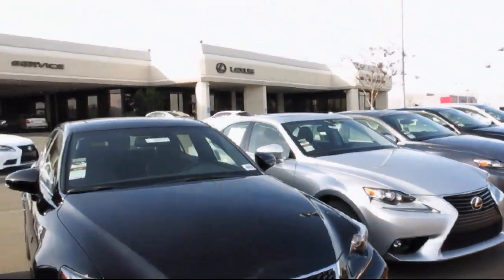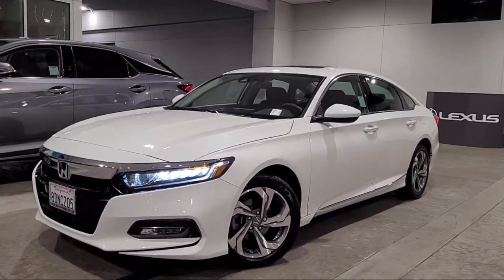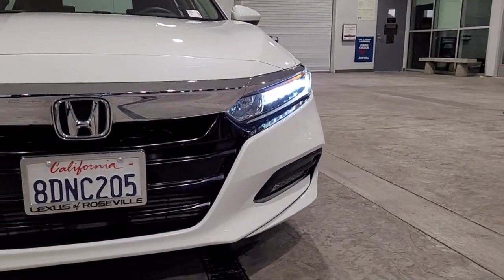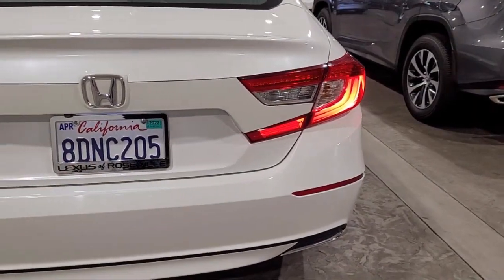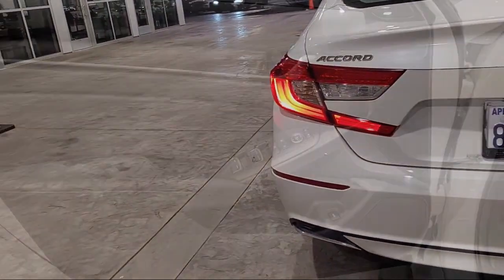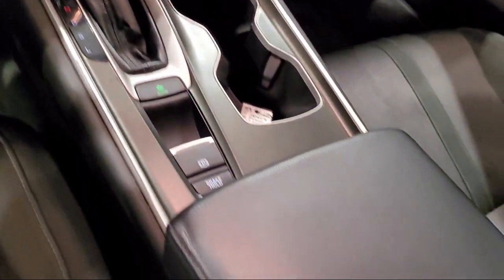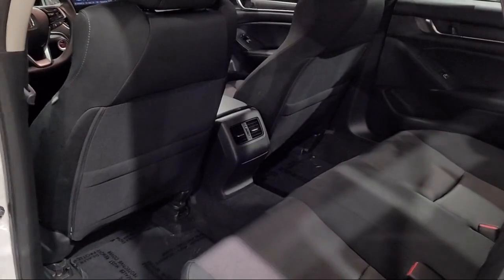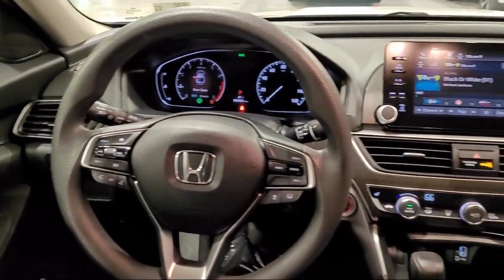2018 Honda Accord Roseville Sacramento Rocklin Folsom El Dorado Hills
2018 Honda Accord Stock Number: JA042276DP Vin:1HGCV1F42JA042276.